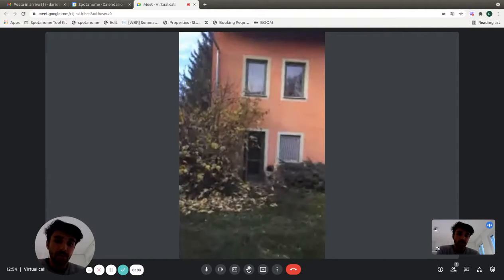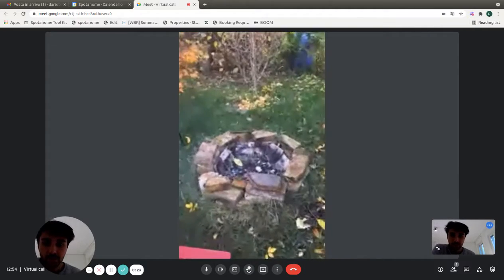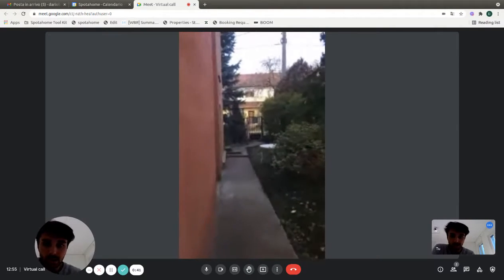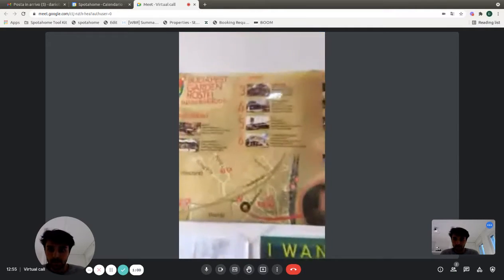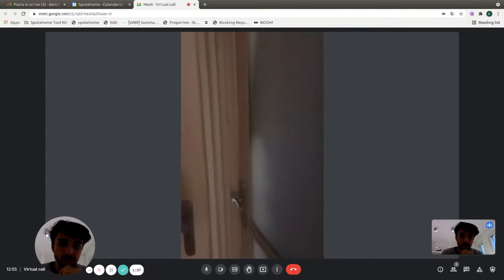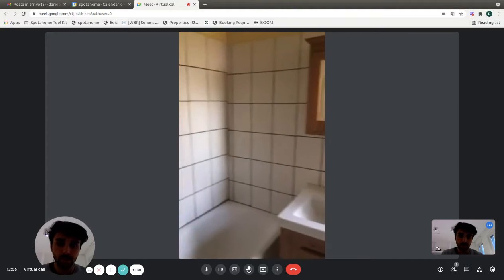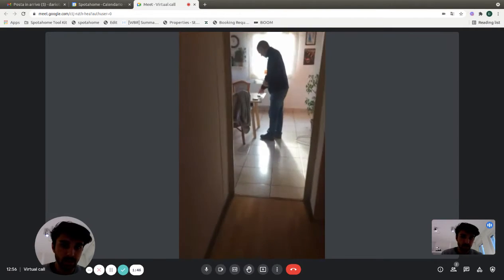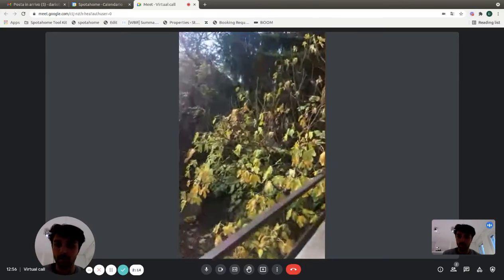Rooms and beds for rent in 3-bedroom apartment in Őrmező, Budapest - Spotahome (ref 554970)